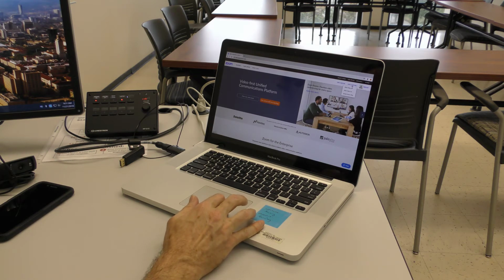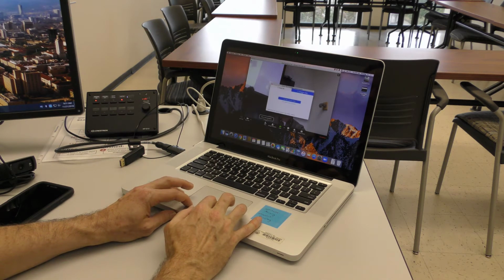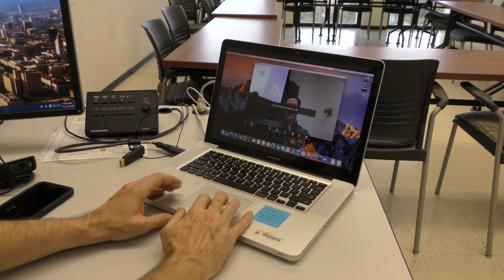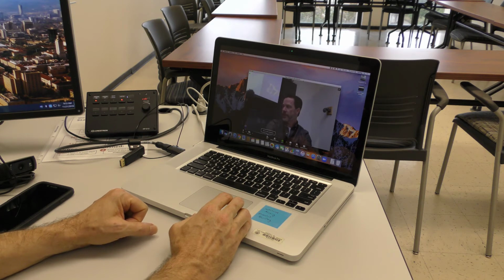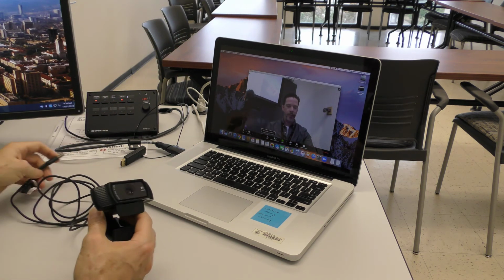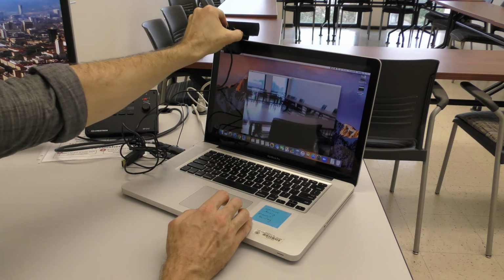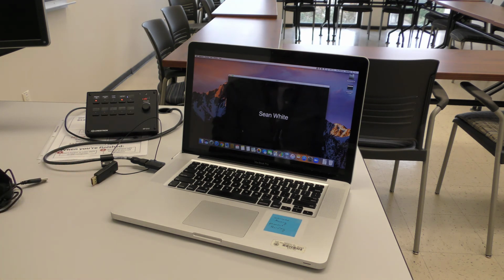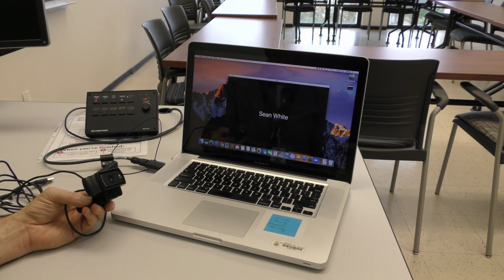Using Zoom in the School of Nursing Classrooms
This video explains two things to keep in mind if you want to use Zoom in any of the classrooms here in the School of Nursing.
1. To ensure that students can hear the presenter, be sure to select "Crestron" as your speaker option.
2. To allow people connecting remotely to see those in class, use an external USB webcam which can be checked out any time.